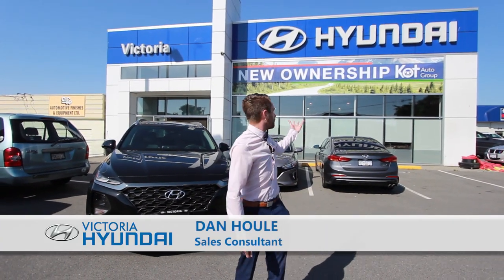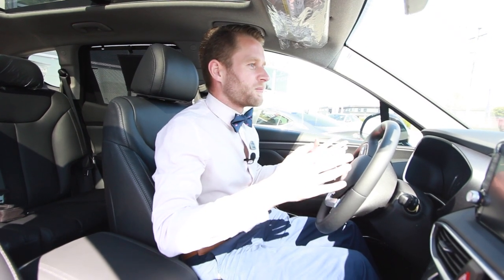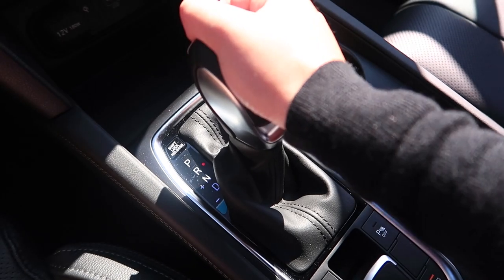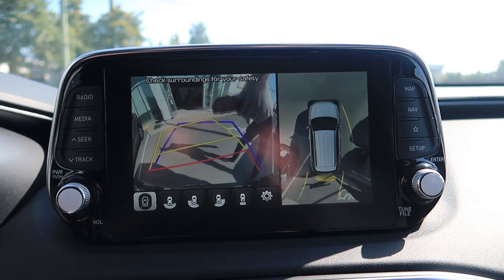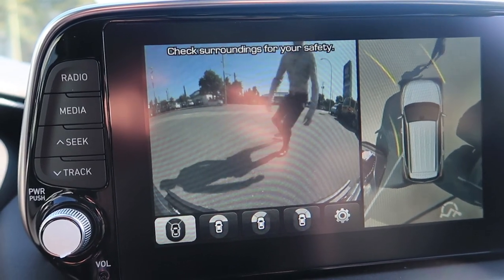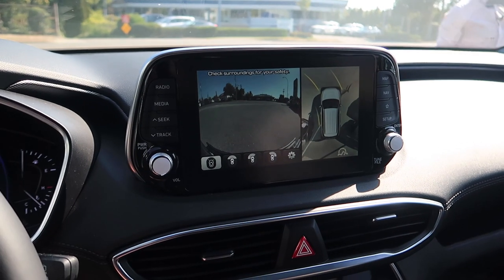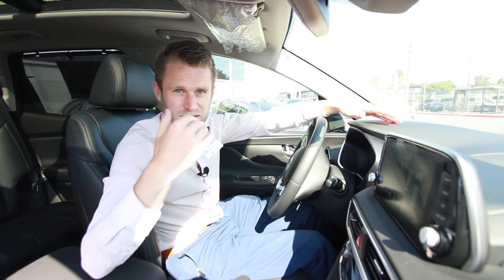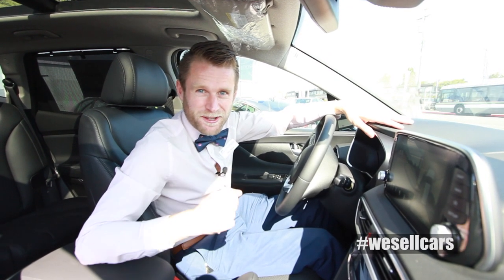The Beauty of Surround View Monitor | Victoria Hyundai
Here is Dan the car guy in a bow tie, telling us about the beauty of having a surround view monitor.

On this video Dan is on our 2019 Hyundai Santa Fe Ultimate.

Come and ask for Dan. The car guy in a bow tie!

Let us know on the comments below What do you think about the surround view monitor.  Is it hard to park parallel parking for you too?

Victoria Hyundai
525 Gorge Road East
Victoria, BC
V8T 2W5